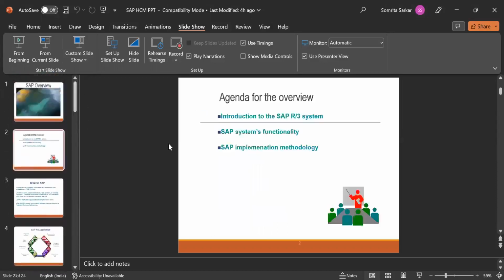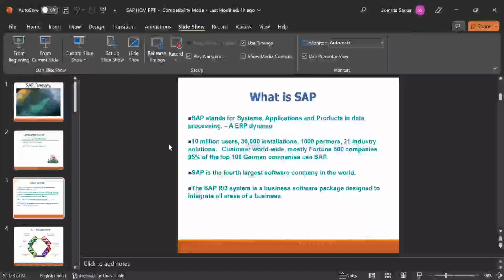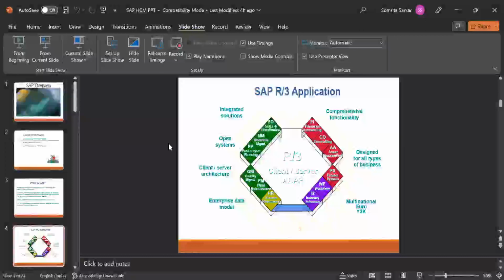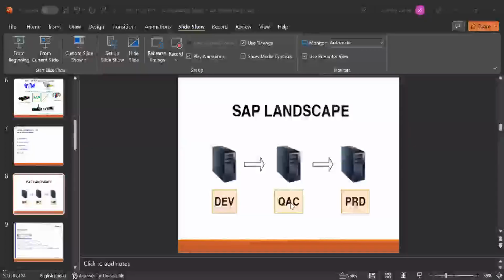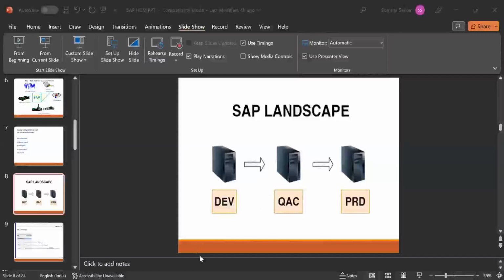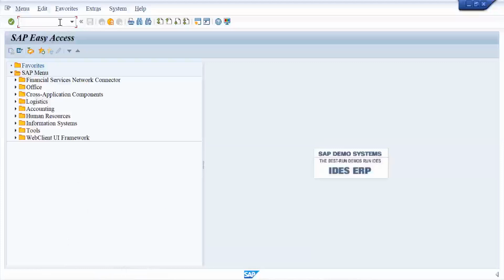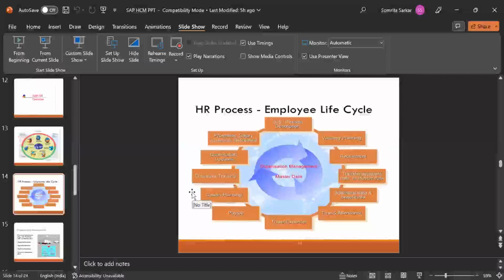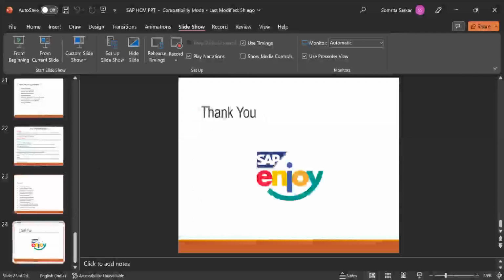SAP HR DEMO | App Technologies 8484840679/8484845238 ✌️